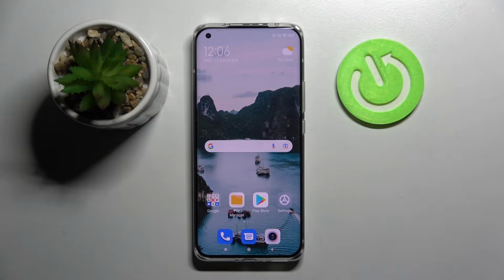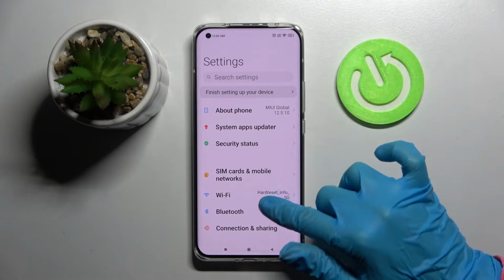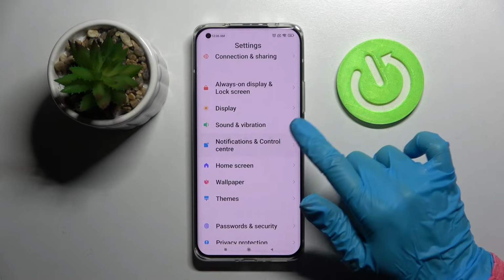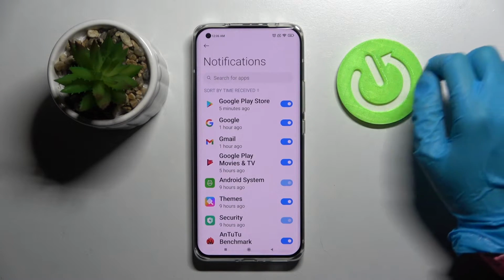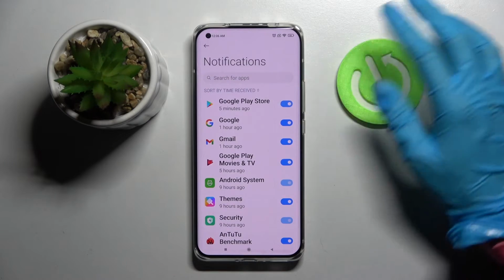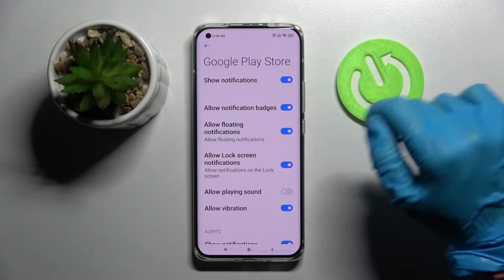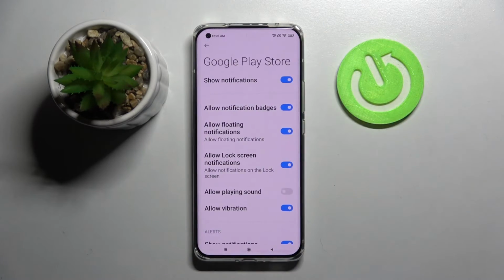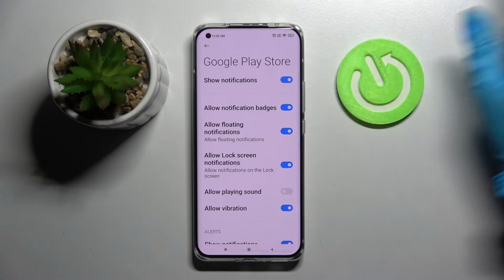Xiaomi Mi 11 Ultra - How To Turn On & Off App Notifications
If you want to toggle on or off App Notifications for your Xiaomi Mi 11 Ultra, this video might be essential. Simply Follow our step-by-step video guide and learn how to enable and disable notiffications, options that will help you with phone disturbing your activities.

How to How to disable app notifications Xiaomi Mi 11 Ultra ?
How to How to enable app notifications Xiaomi Mi 11 Ultra ?
How to disallow notifications for apps on Xiaomi Mi 11 Ultra ?
How to restrict app notifications on Xiaomi Mi 11 Ultra ?
App notifications turned off Xiaomi Mi 11 Ultra ?
How to make notifications from apps stop on Xiaomi Mi 11 Ultra ?